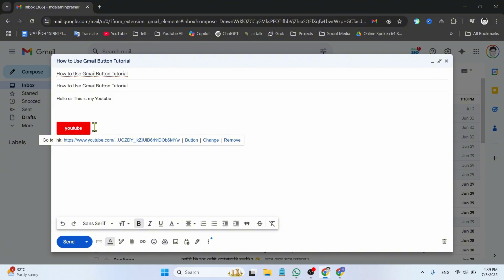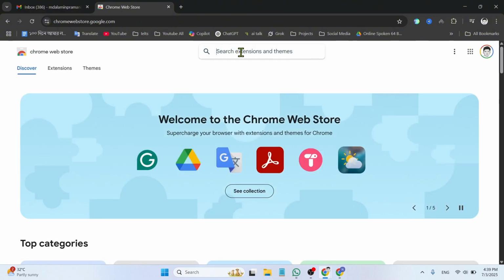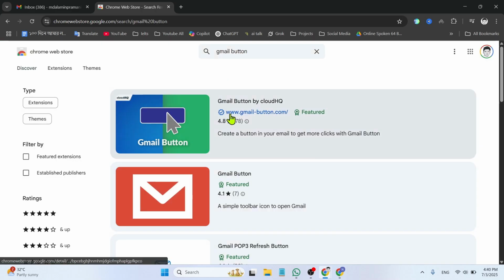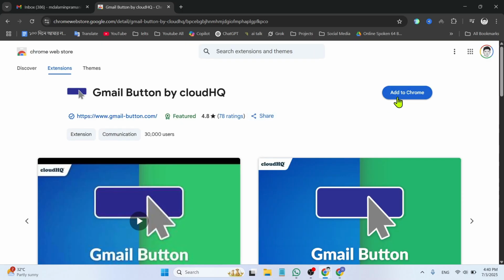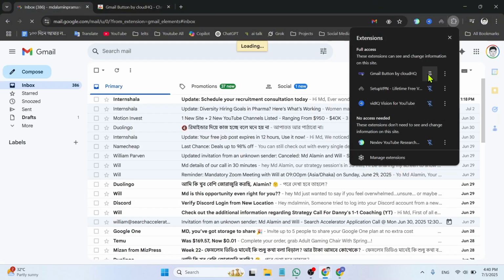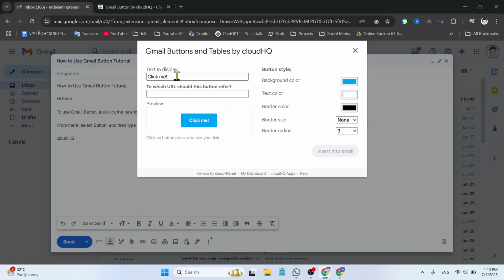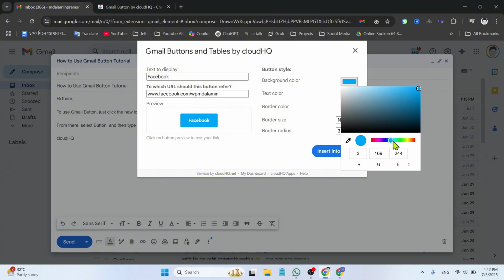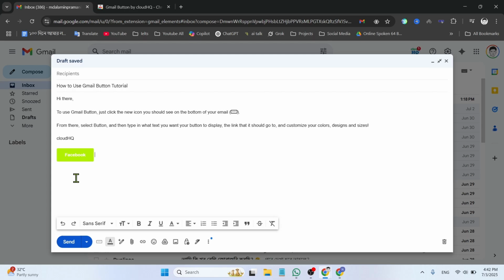How To Add Clickable Button in Gmail Step By Step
In this video, I am going to show you how you can Create and Add Clickable Button in Gmail Step By Step.